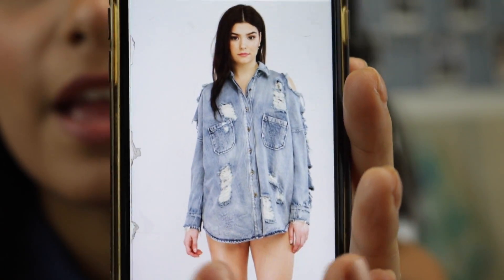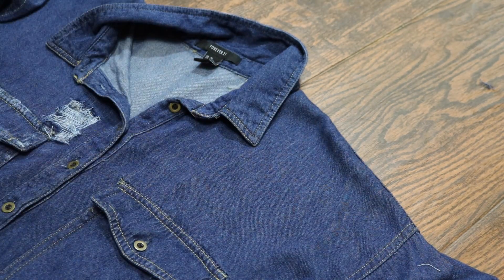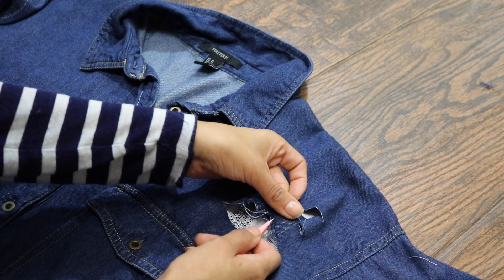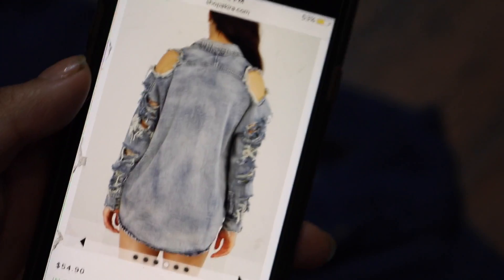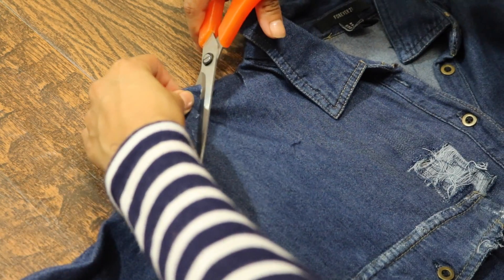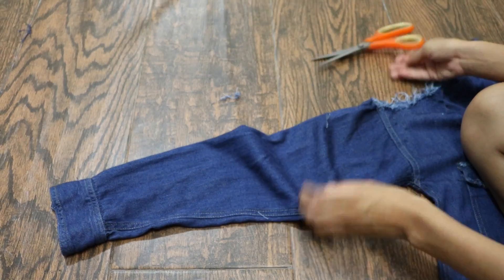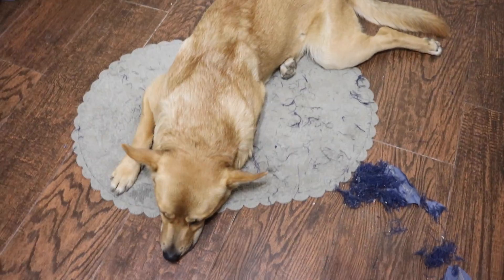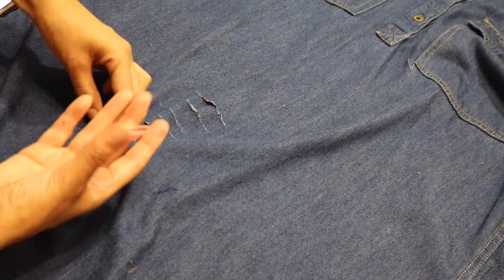DIY DISTRESSED DENIM (EASY DRESS VERSION)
ALL SOCIAL MEDIA AT PICKING_DAISYY